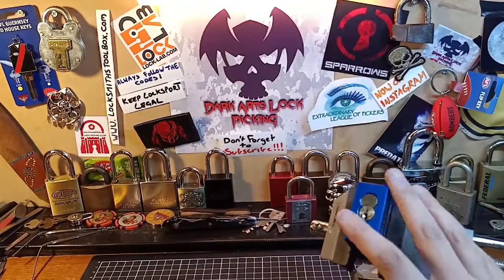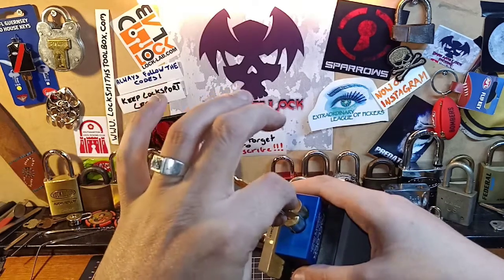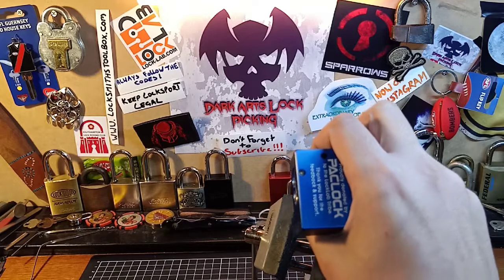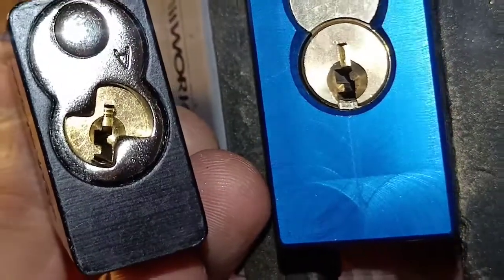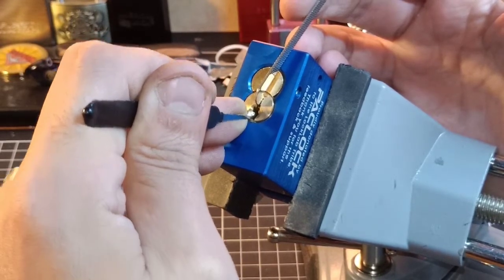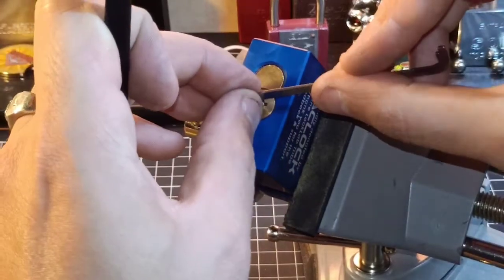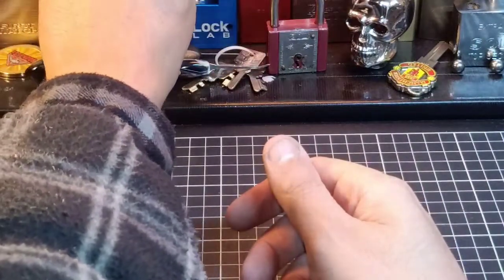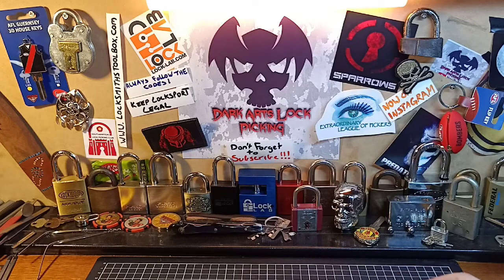LockLab PacLock picked (211)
Picking my LockLab PacLock I won and have never picked it until recently. Unfortunately I couldn't gut it this video but I will soon.